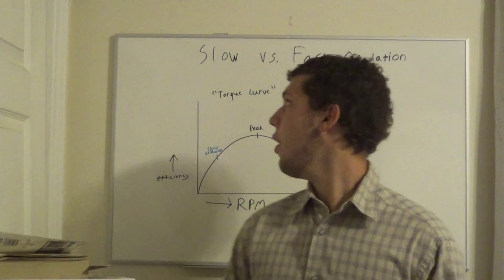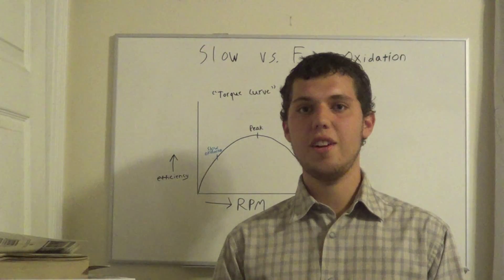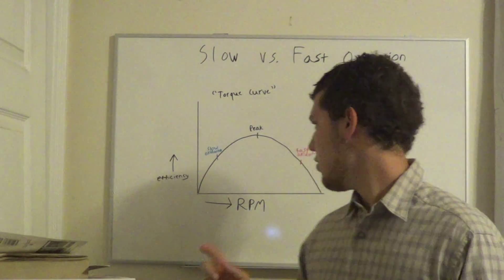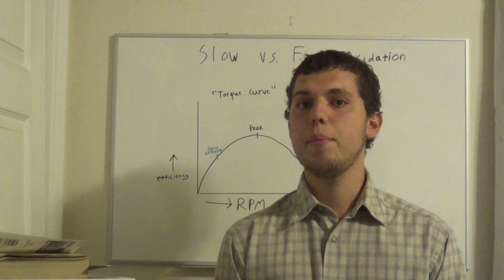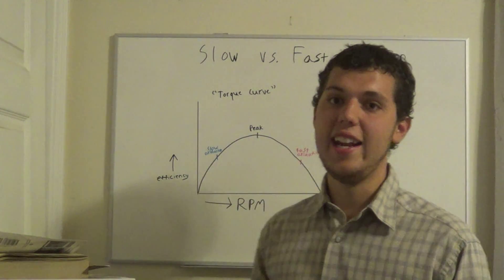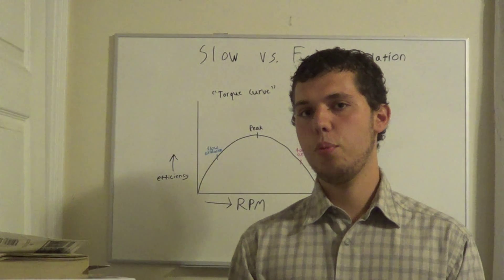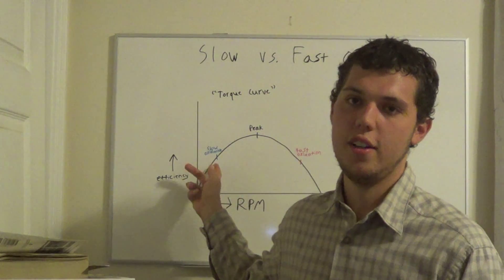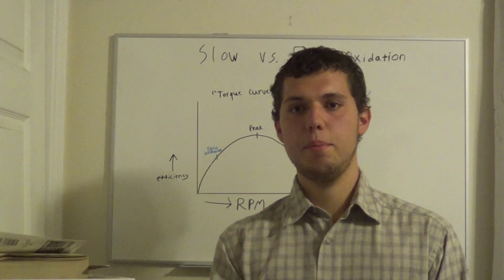Slow Vs Fast Oxidation